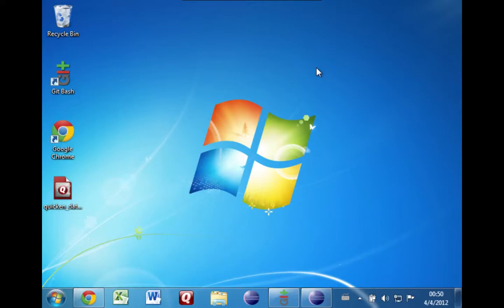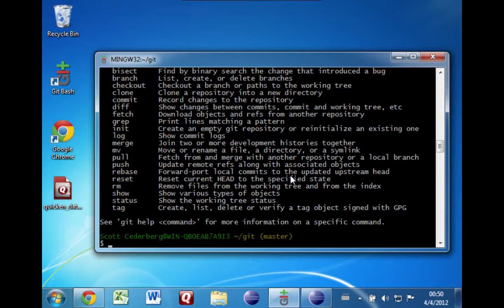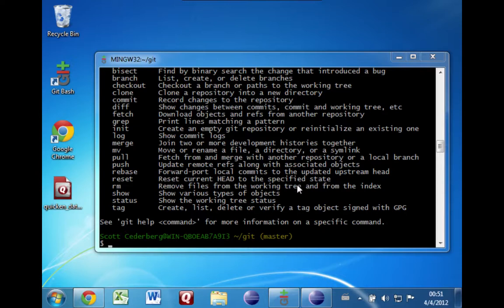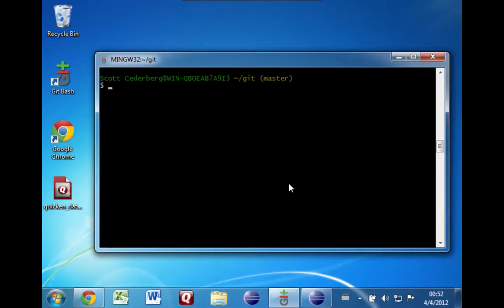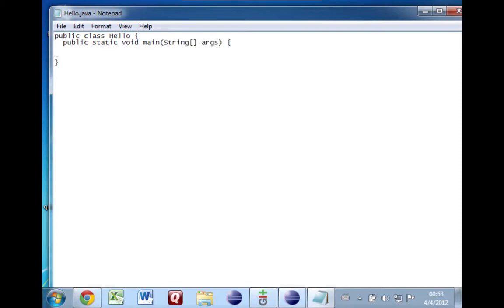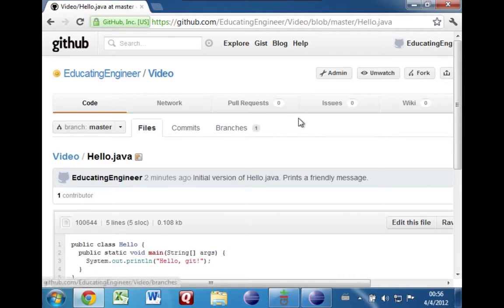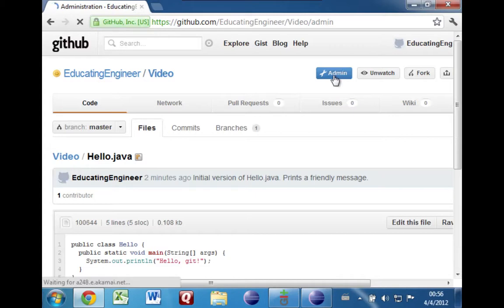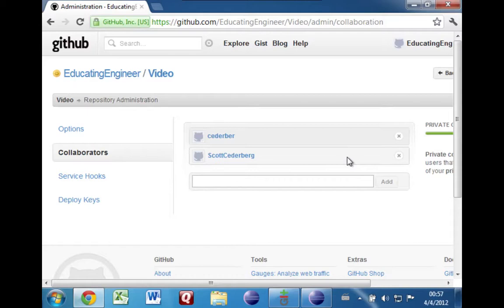5. Setting up for Java and teamwork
This is the first in a series of videos describing how to use git, GitHub, Java, and Eclipse for team projects.  This series follows a scenario created for the use of a computer science class in Mountain View, CA.

In this video, we do some basic set-up required for teamwork.

In this scenario, each team should designate one team member as the team "librarian" and use the librarian's GitHub repository (created in the earlier videos) to store the team's project code.  Only the librarian needs to follow the steps in this video, although there is no harm if the other team members do so as well.

Subsequent videos will show how all team members can push and pull code from the librarian's GitHub repository, once the librarian has followed the configuration steps in this video.